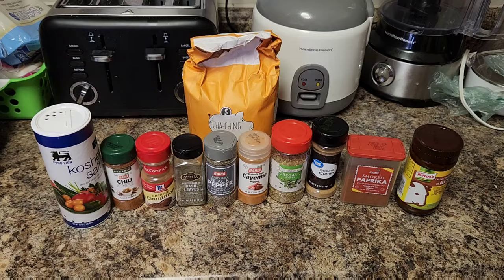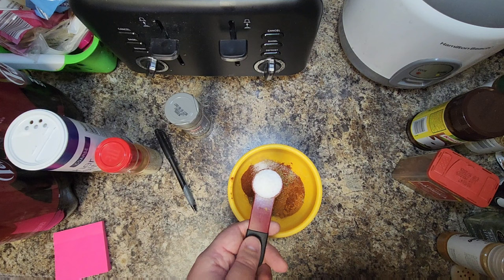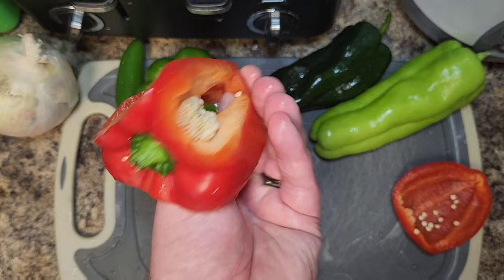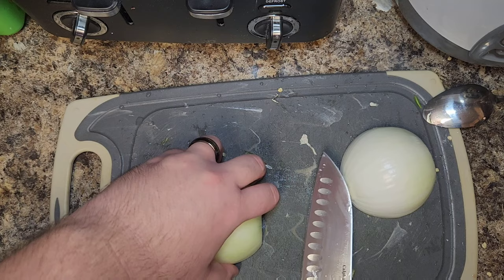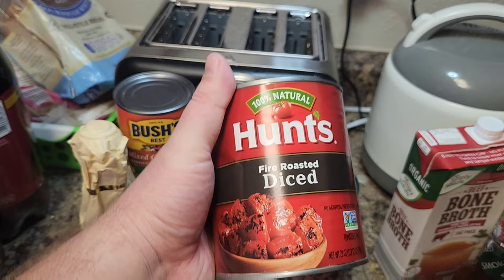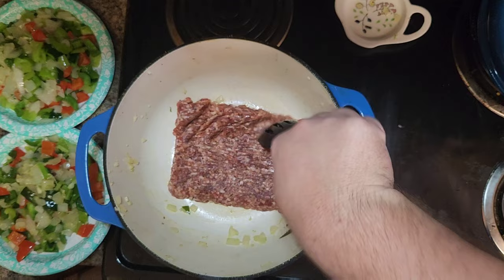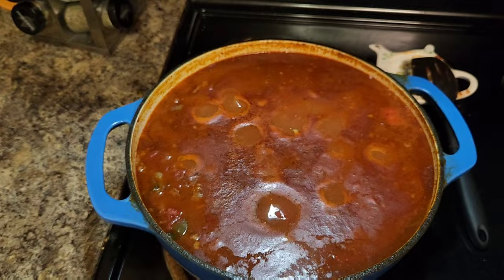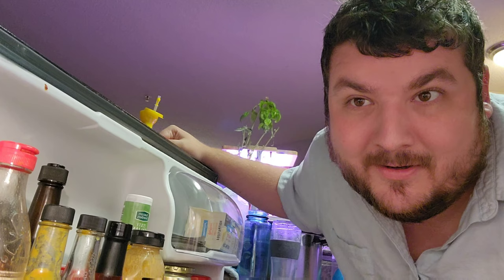Amazing chili recipe that you need to try!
Today we are making an easy and delicious chili from scratch! ingredients below:

Meat:
1-1/2 lbs carne picada or ground beef
1 lbs ground italian sausage
4 oz of pancetta or bacon

Vegatables:
5 garlic cloves
1 large white onion
1 green pepper
1 red pepper
1 pablano (optional but recommended)
1 seranno (optional but recommended)
1 anehiem or cubanelle pepper (optional but recommended)

Wet ingredients:
1 28oz can fire roast tomatoes diced
1 28oz can diced tomatoes with green chili's
1 6oz can of tomato paste
1/2 cup beef bone broth or beer
1 tbsp woysterchire sauce
1 tsp your favorite hot sauce
3 can of beans in mild chili sauce
1 can of beans in spicy chili sauce

Chili spice mix:
2 tbsp chili powder
1 tbsp beef bouillon powder
1 tbsp oregano
2 tsp cumin
1 tsp dried basil
1 tsp cayenne powder
1 tsp smoked paprika
1 tsp sugar
1 tsp salt
1 tsp black pepper
1 tsp cinnamon